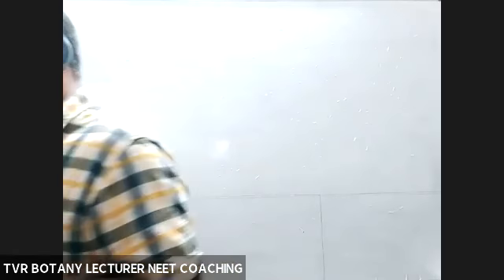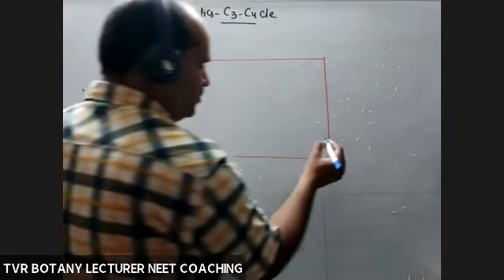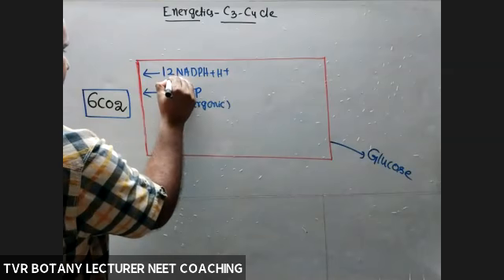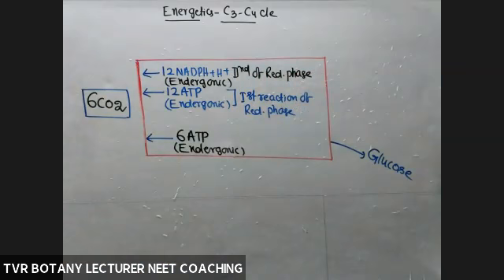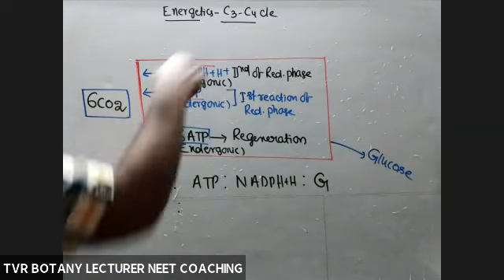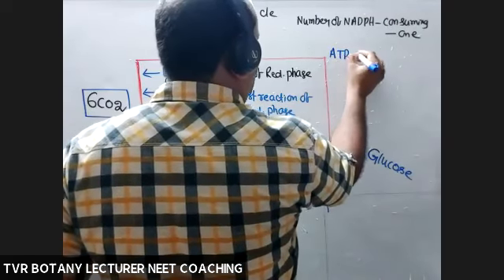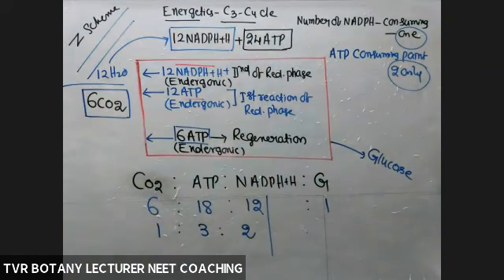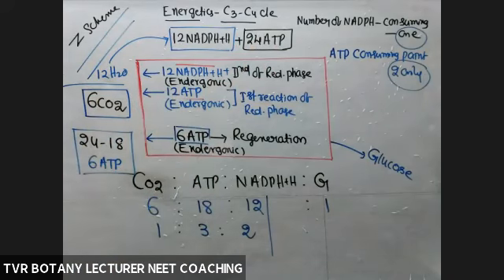Energetics of C3 cycle